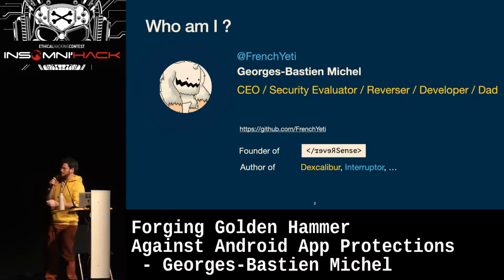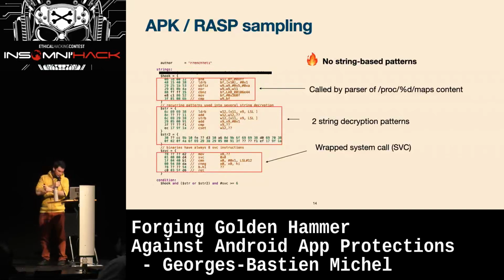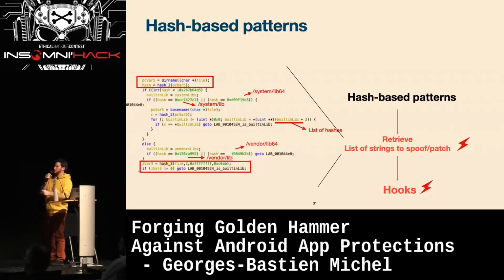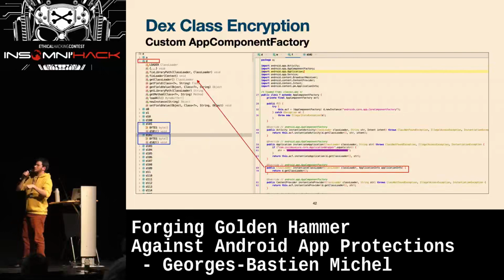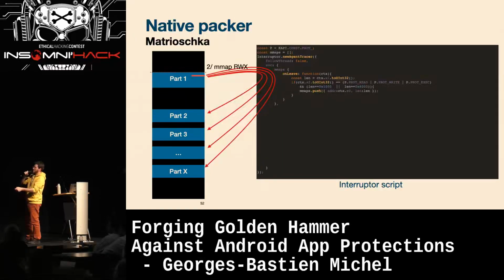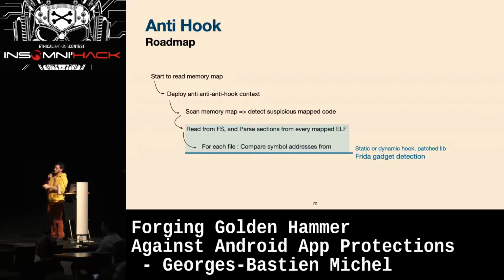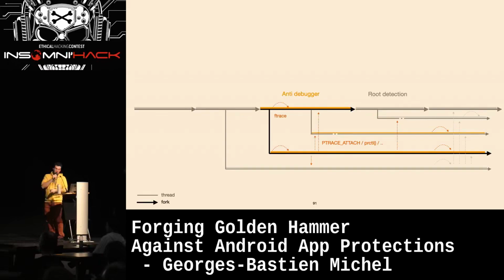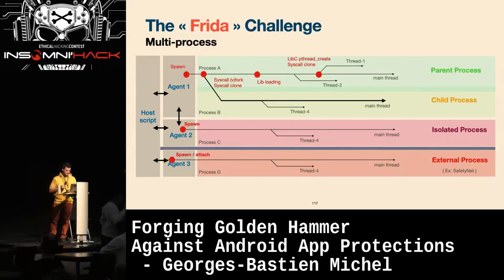Forging Golden Hammer Against Android App Protections by Georges Bastien Michel